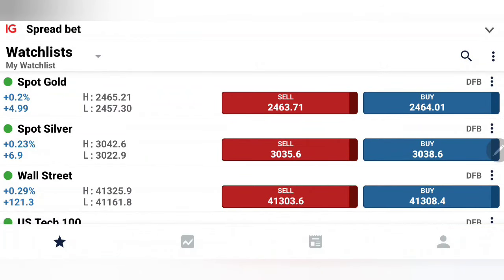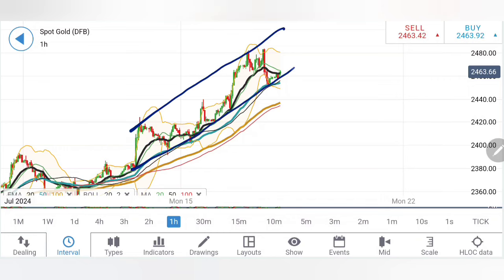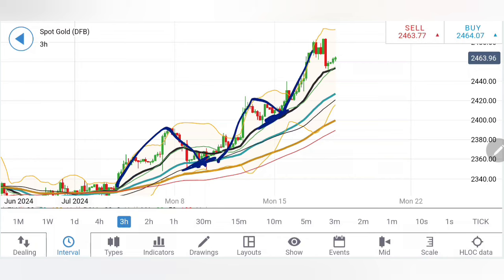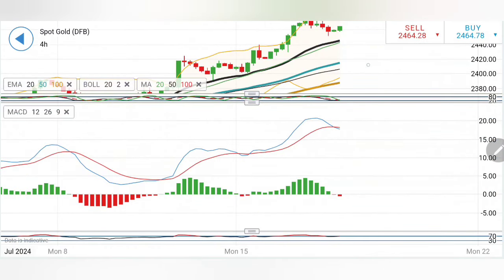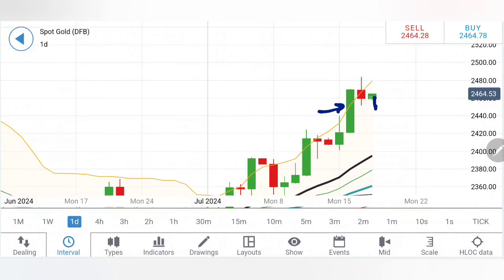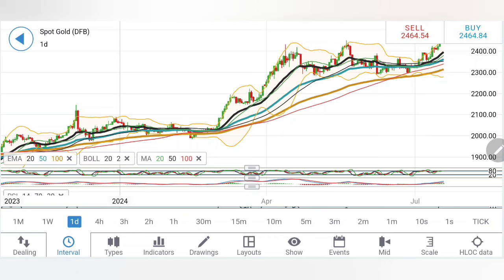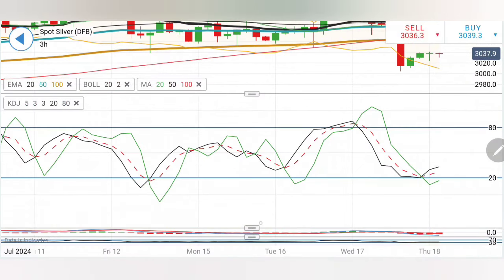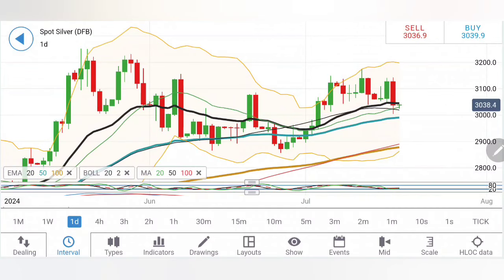Has Gold Price Reversed, Should You Sell Today? Silver Price Reversal Forecast Today 18-19 July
Is the gold price at a record high? Wondering if it's too late to invest in gold? Watch this video for a gold profit strategy and live trading updates for 18 July. Plus, learn about the Gold price rally and XAUUSD trading tips!

In today's video, we're focusing on the Bullish trend observed in gold and silver at the start of the week. Whether you're a beginner or an experienced trader, this video is tailored to help you understand the current market trends and prepare your trading strategy accordingly.

We'll explore critical support levels for gold , assess the potential for a market reversal, and provide you with insightful buy/sell levels and profit ideas for trading these precious metals. With a special emphasis on gold's performance and technical indicators like stochastic oversold, MACD, and RSI, we aim to equip you with the knowledge to make informed trading decisions.

CHAPTERS:
Gold Monthly, Weekly, Daily, 4 Hour Chart Analysis
Gold Indicator Analysis
Gold Overview
Mentorship Opportunities
Trading Strategy Insights